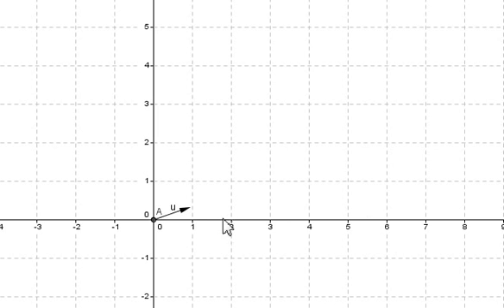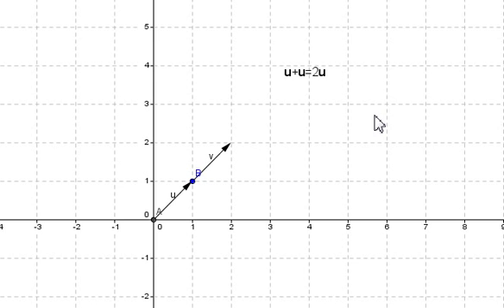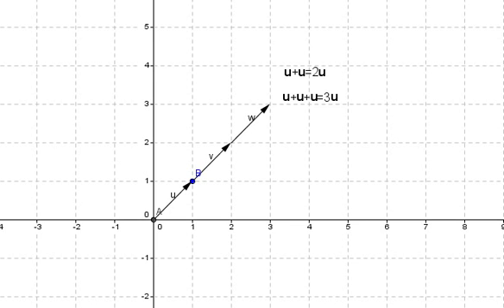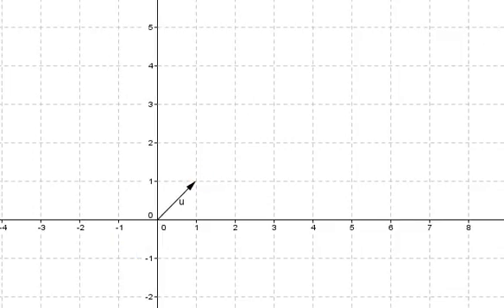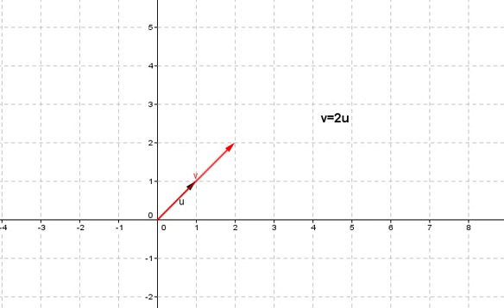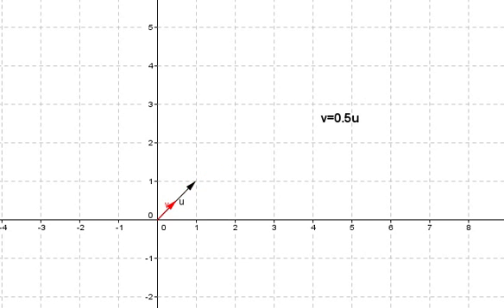vectors08 multiplying by a scalar